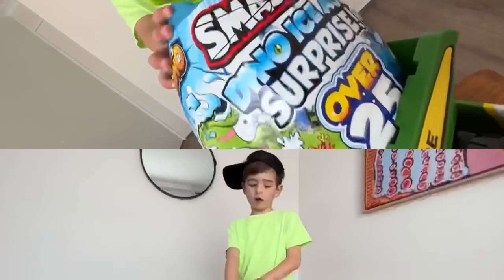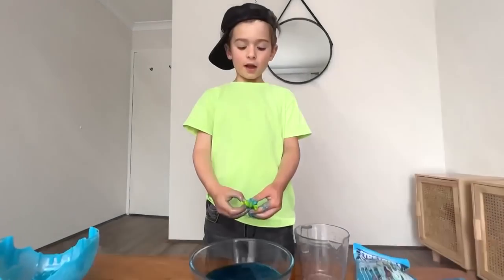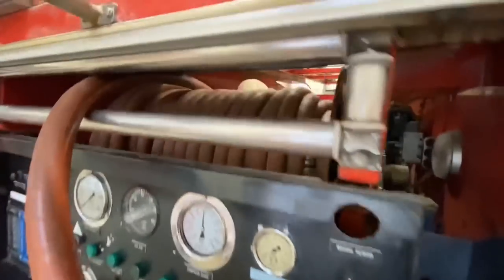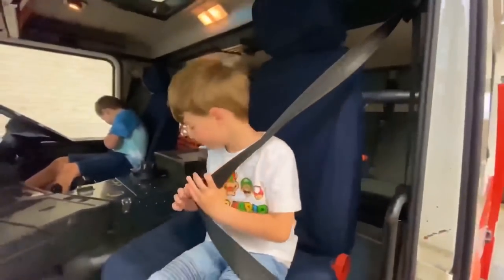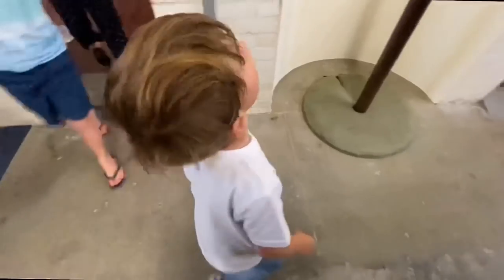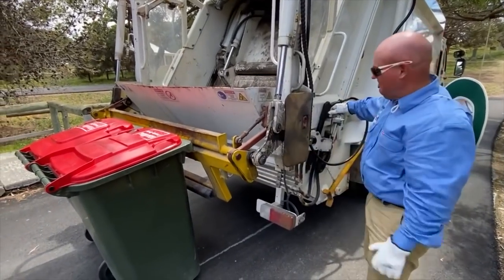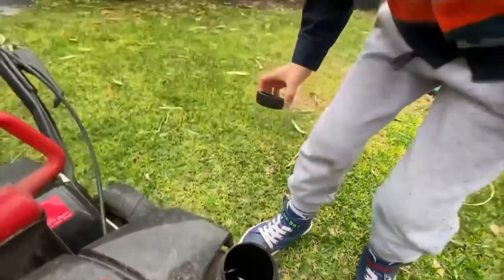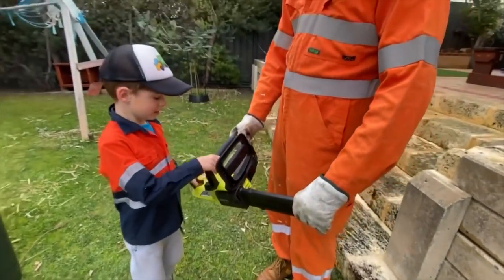Fire Trucks, Lawn mowers, Garbage Trucks for Kids Video | Vlad and Niki Toys | min min playtime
New lawn mower toys for kids toddlers and children. Blippi toddler is opening new lawn mower toys, weed eater and chainsaw toys for kids. Excavator toy truck to feed the pets in the yard. Learn about real fire trucks and the new paw patrol fire engine with chase. Go shopping for new vlad and Niki surprise toys and smash open the eggs. Let’s go play it’s
Min min playtime kids videos.